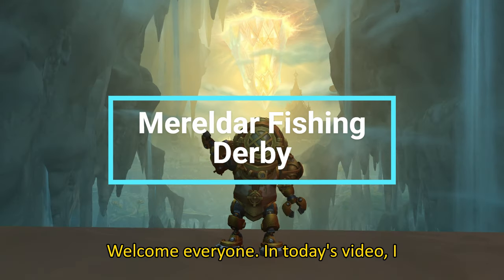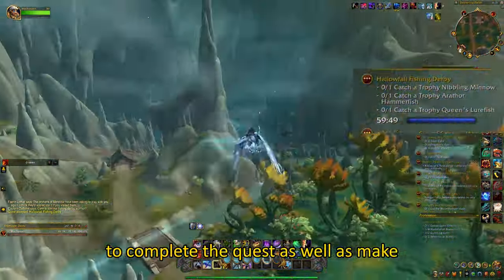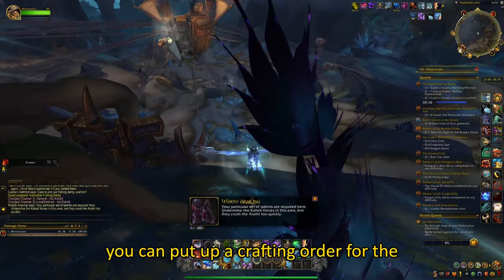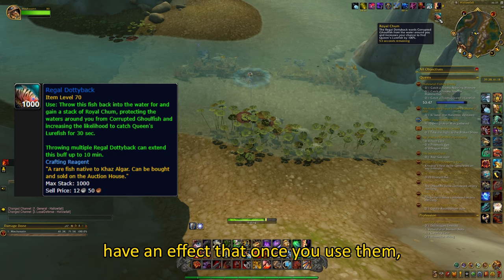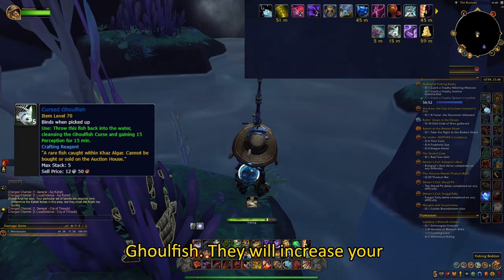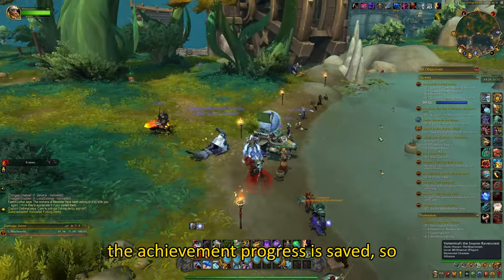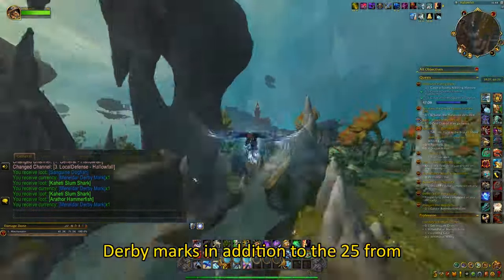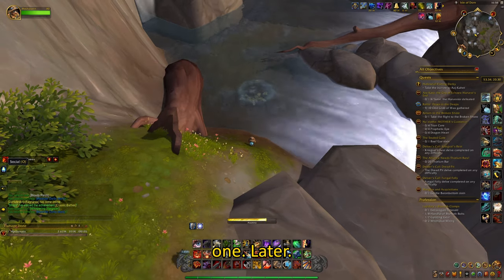Mereldar Fishing Derby Explained! Get Cool Transmogs And A Mount!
In today's video, I would like to explain the Mereldar Fishing Derby event, which happens every Saturday in Hallowfall!

Timestamps:
0:00 Intro
0:14 Explaining The Event
1:00 My Recommendations
1:29 How to Fish Up Queen's Lurefish
2:07 How to Fish Up Awoken Cealacanth
3:03 Achievement Progress Gets Saved!
3:22 Table of Fish And Where to Find Them
3:32 Do Not Stop Fishing After You Get The Achievement!
3:54 Random Question of The Day
4:19 Outro